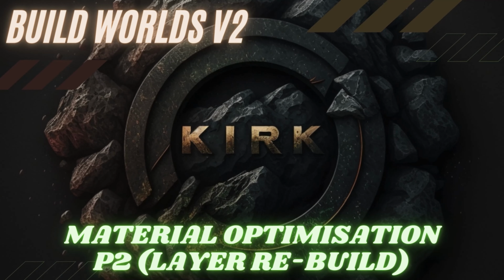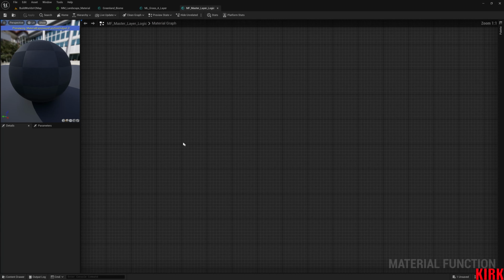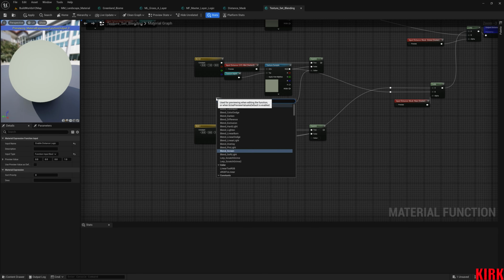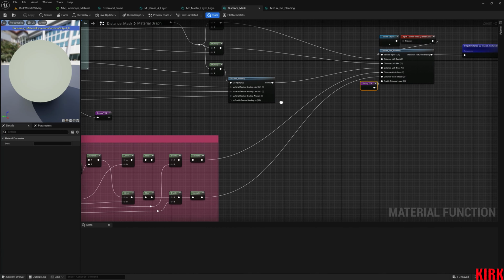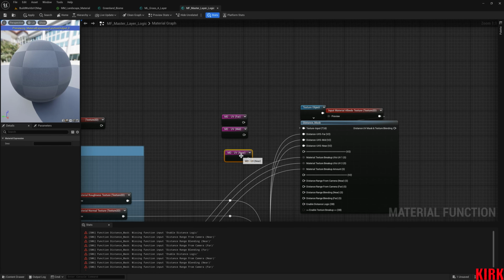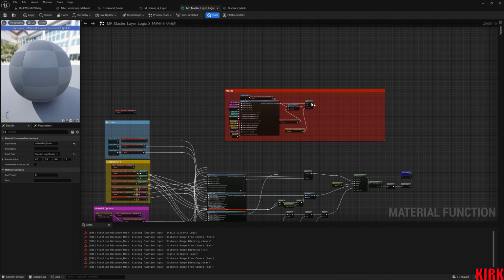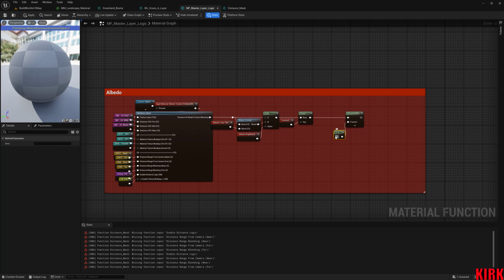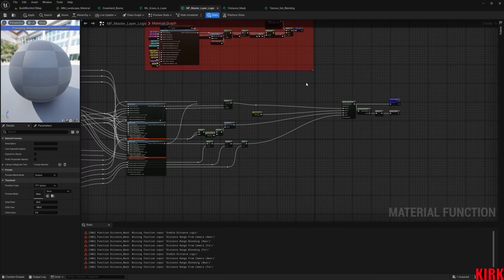Landscape Shader Optimization P2 | Material Layer Re-Build | BWV2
In this video we will be starting the re-build of our landscape material layer
that we built earlier in the series.
This is in aims of reducing shader complexity and generally cleaning the layer.

10:00 Miss out all my whittering